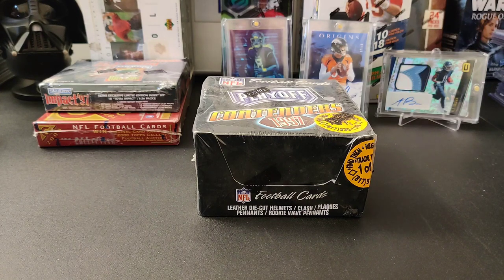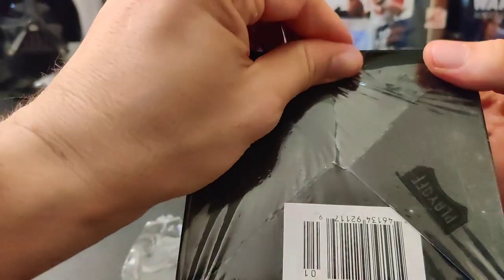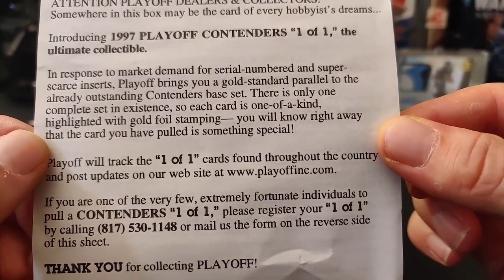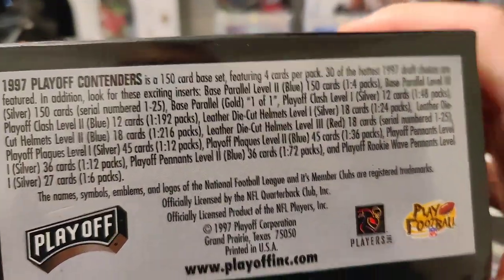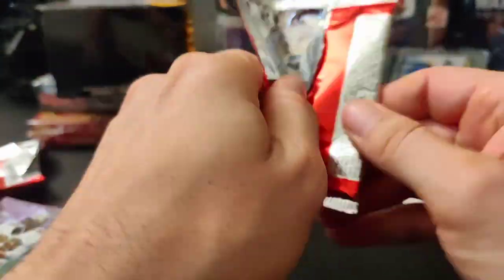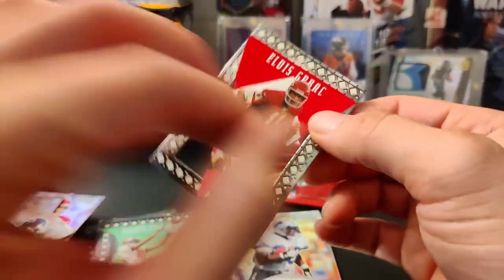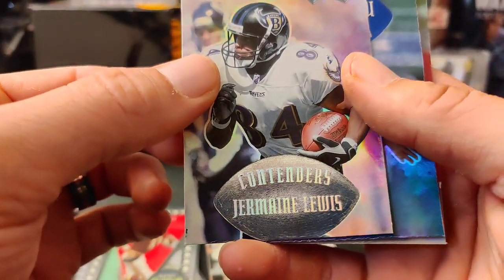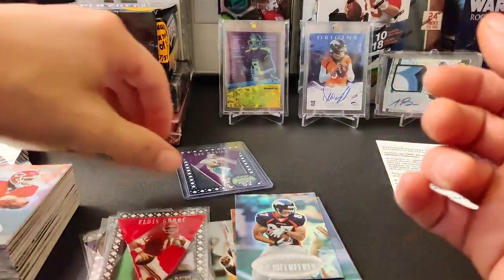FlashBack Friday #3 1997 Playoff Contenders Football Box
Today I have a sweet 1997 Playoff Contenders Box Rip! Enjoy this nostalgic rip!